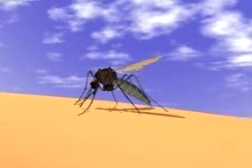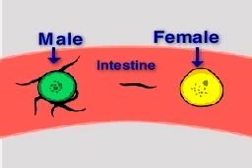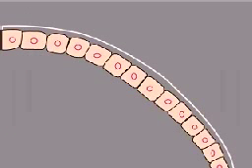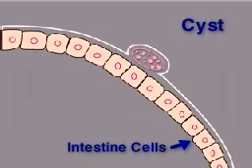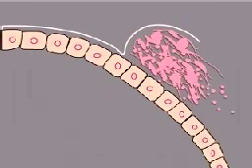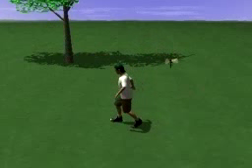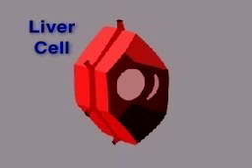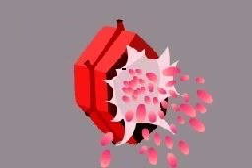How Malaria is Transmitted